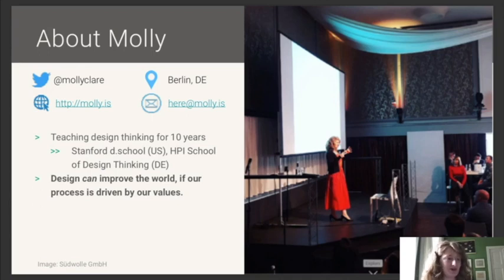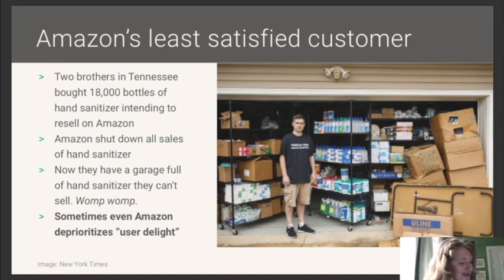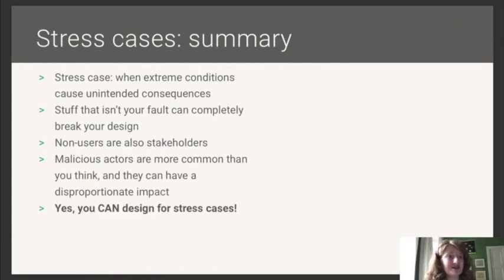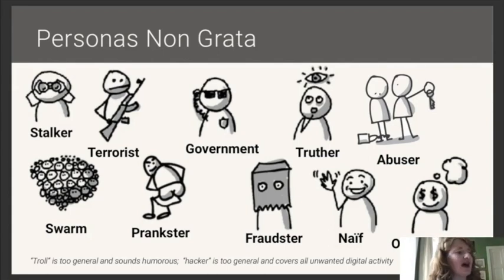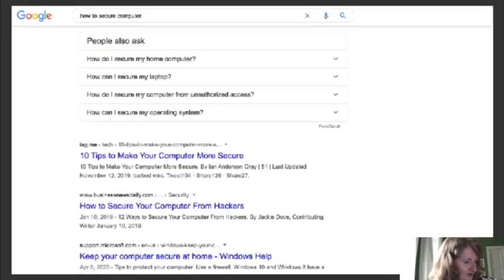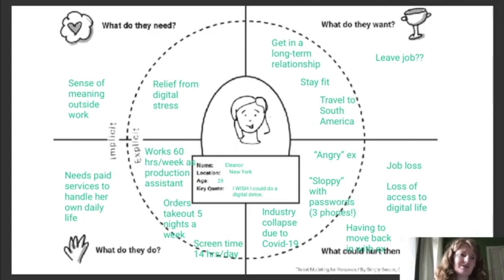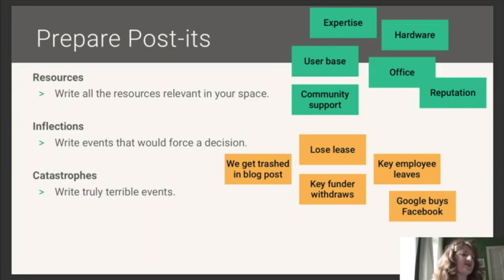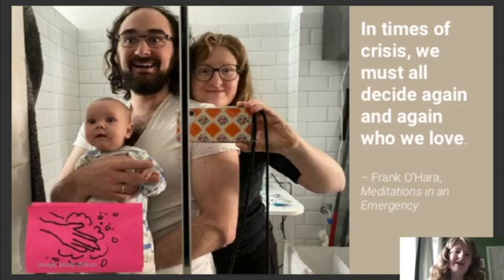Design Under Pressure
Talk by Molly Clare Wilson of Simply Secure, Design Thinking Barcamp 2020 (25. April 2020).